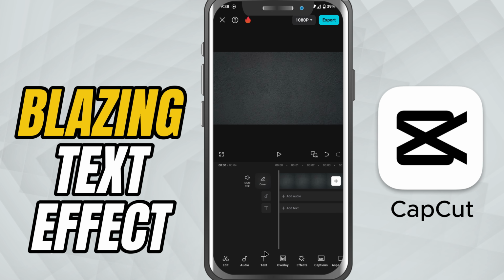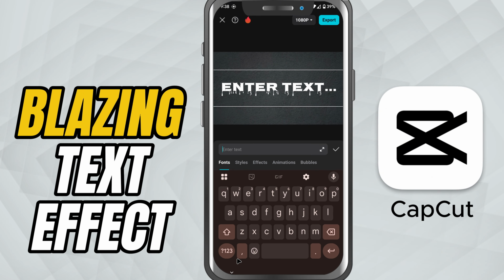Blazing Text Animation in CapCut Mobile - Lesson 224 CapCut Tutorial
In this CapCut Mobile tutorial, you’ll learn how to apply the Blazing (Ablaze) Text Animation, a looping fire-styled motion that makes your text move with intense heat-like distortion. This effect is perfect for dramatic intros, gaming highlights, fiery overlays, energetic captions, and any edit that needs a bold, blazing visual style.

We’ll walk through adding your text, choosing a bold font for maximum impact, applying the Ablaze loop animation, and adjusting the Duration slider to control how intense or subtle the fiery movement appears.
This is one of the easiest ways to give your text a burning, powerful animated look.